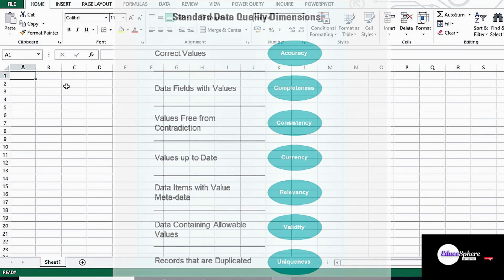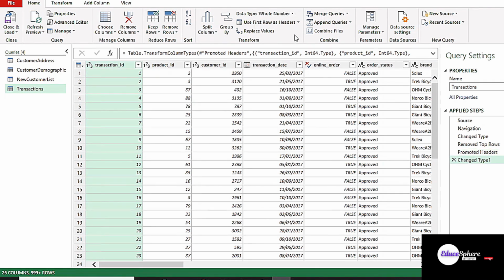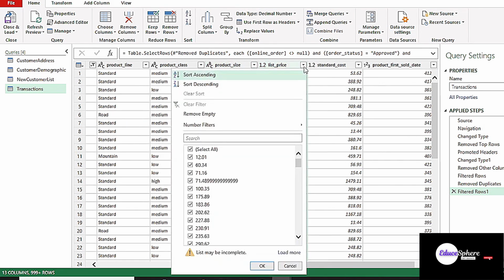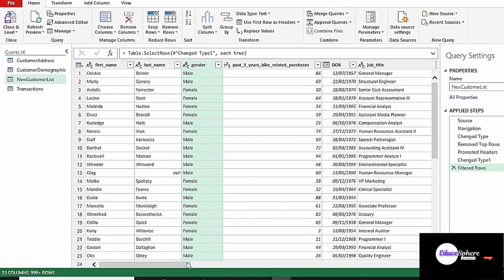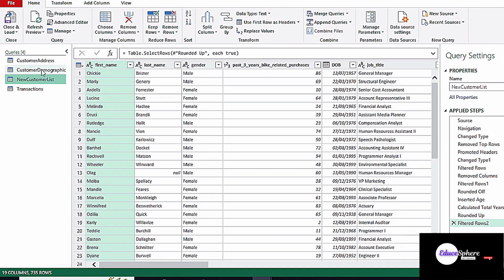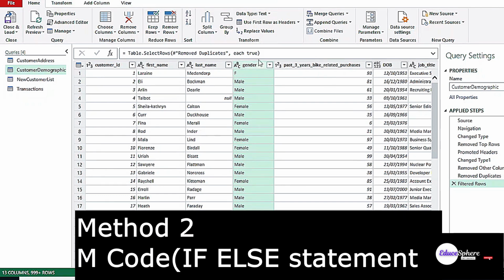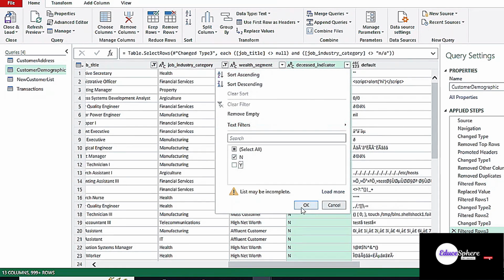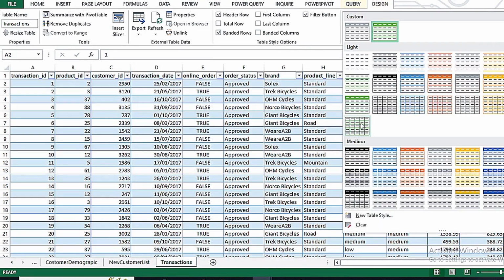Data Cleaning using Power Query for absolute Beginners. Kpmg data analytics Module 1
I will be showing you how you can easily clean data using Power Query. Source of the data that I am cleanig is KPMG, data analytic module1.